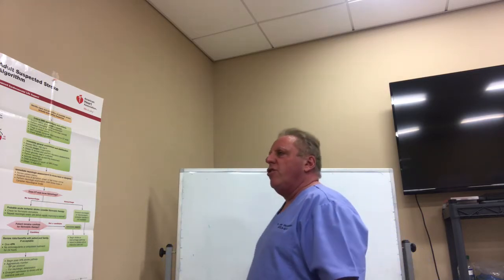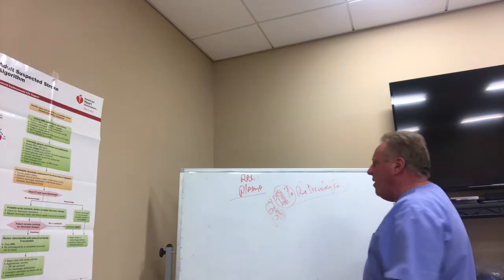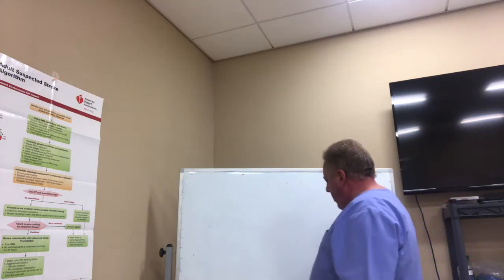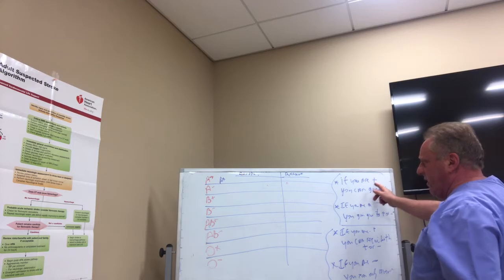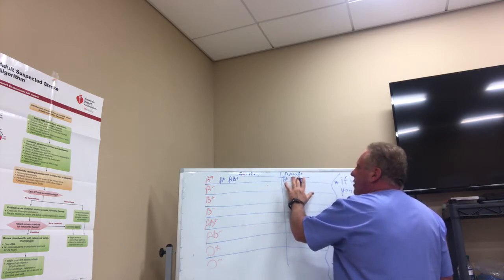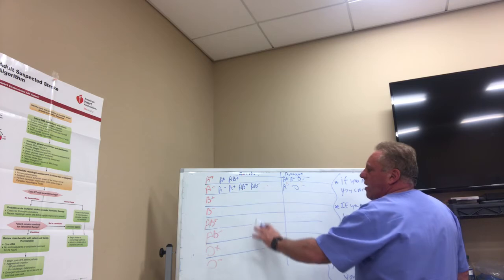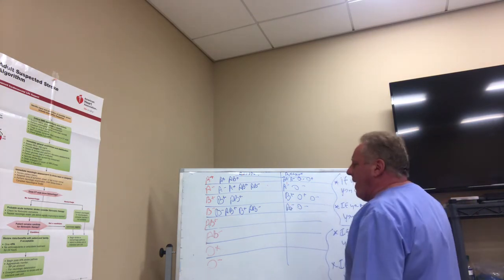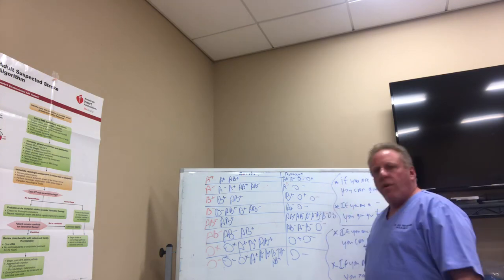Blood and plasma and blood types lecture 4/17/2020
To learn more about Dr. Jay Hershman, please visit his